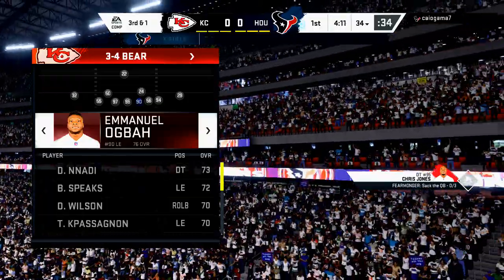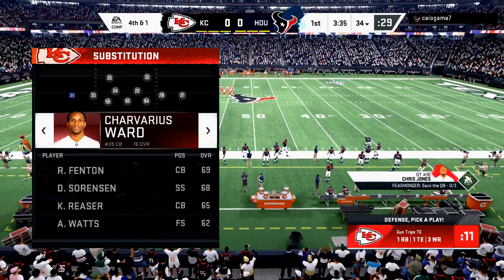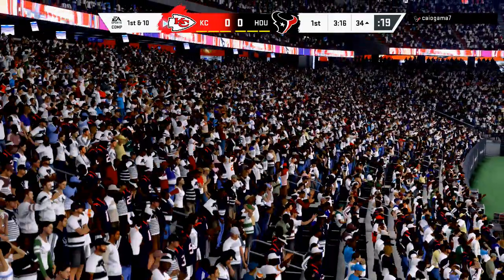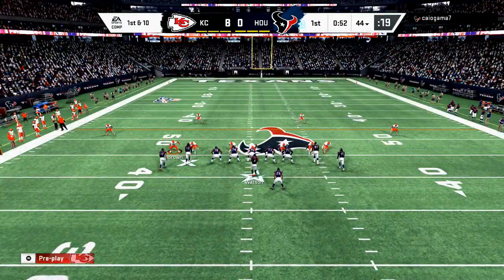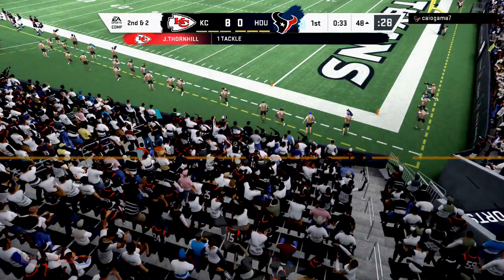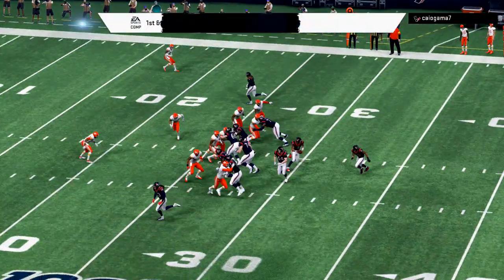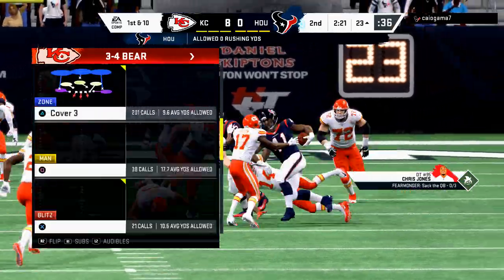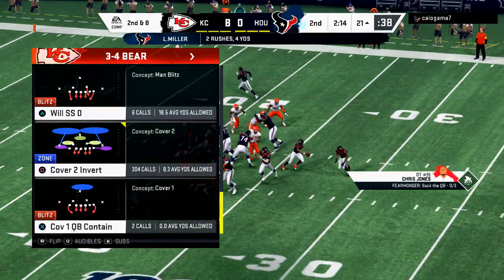Madden 20 Gameplay - How to Run the Mesh Concept in Madden 20 - Full Game Breakdown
In today's Madden 20 video we show you how to run the mesh/drive combo in a real madden 20 online game.